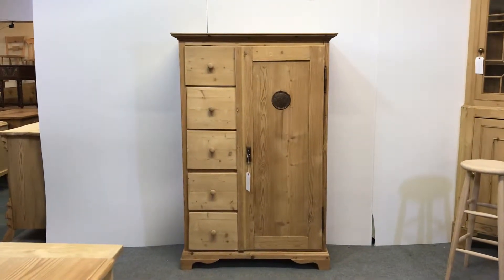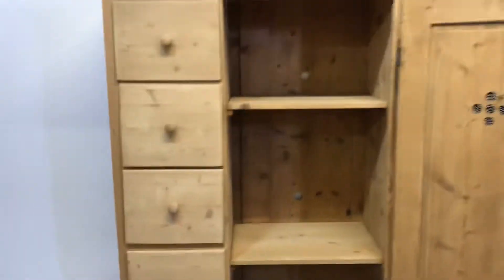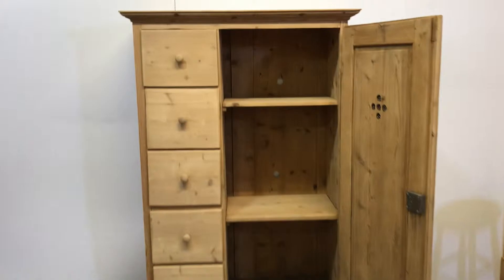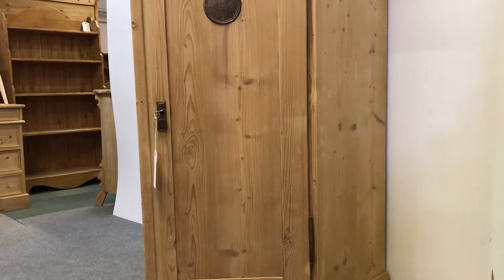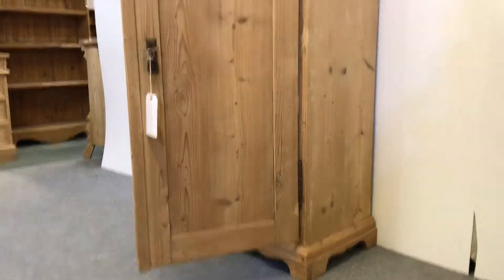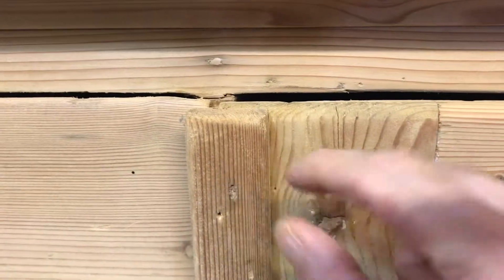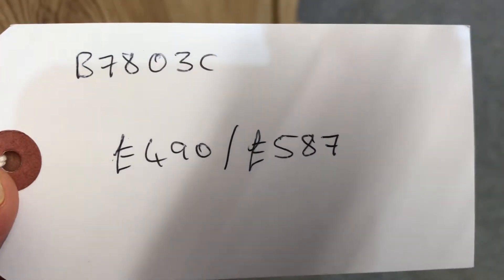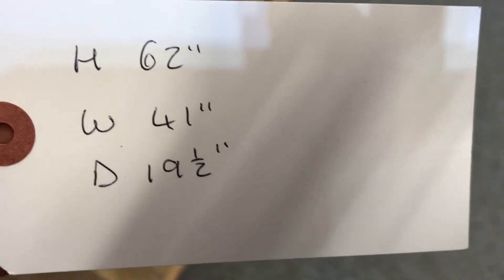Large Old Pine Farmhouse Larder Cupboard - Pinefinders Old Pine Furniture Warehouse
This cupboard has now been sold. All of the pine cupboards we currently have for sale can be seen on our website here:

A large old pine farmhouse larder cupboard in very good condition for its age. Dating from the turn of the century. 5 large, deep drawers that run vertically down the left-hand side of the cupboard. A single door with the original mental vent is on the right hand side. Inside the cupboards are two shelves, but there is space for more shelving if you wish.

Code number B7803C
Price in the bare wood (as seen here) £490